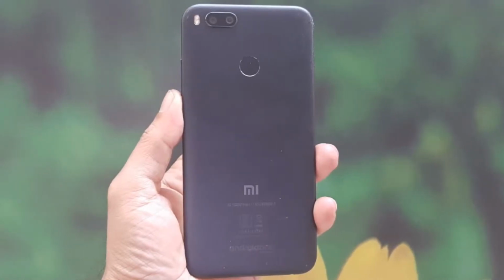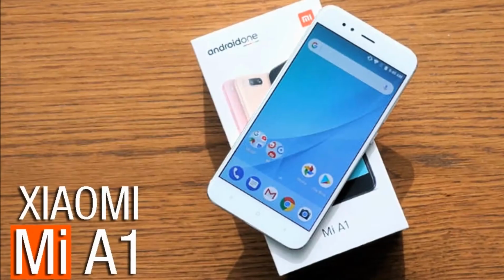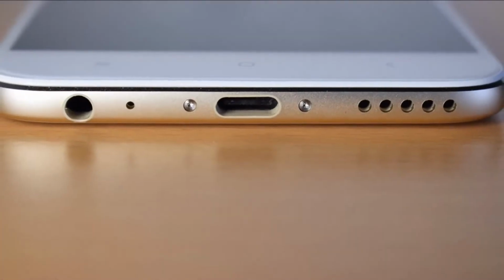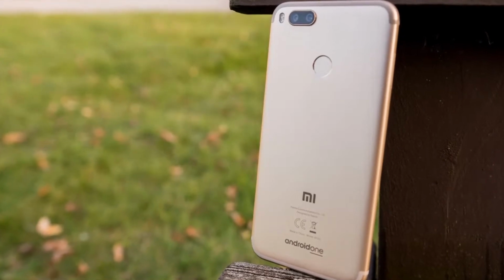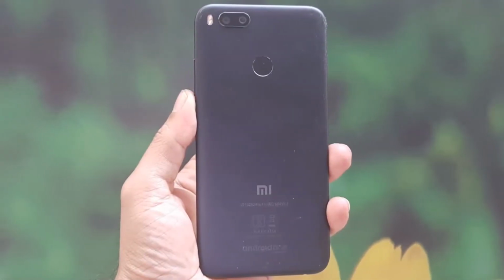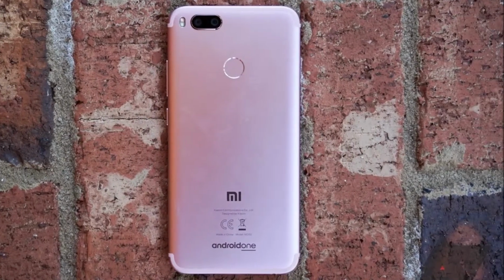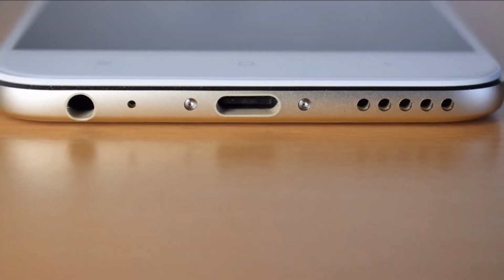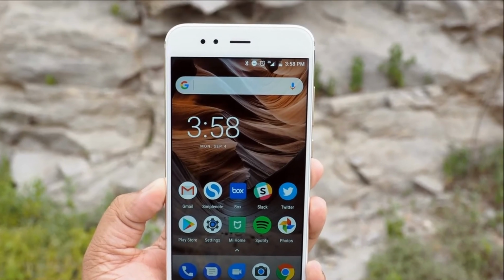Xiaomi Mi A1 Review - Digital Trends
Xiaomi Mi A1 Review